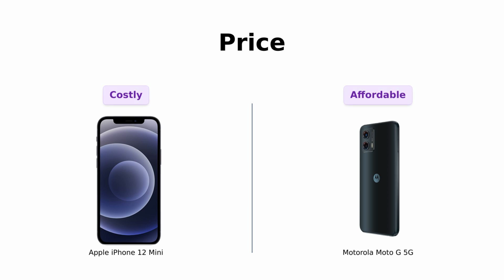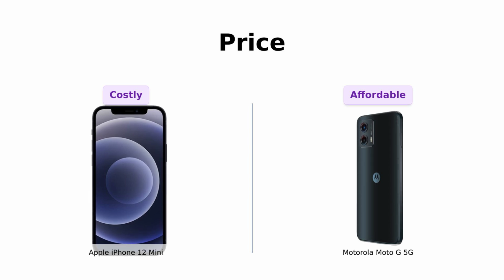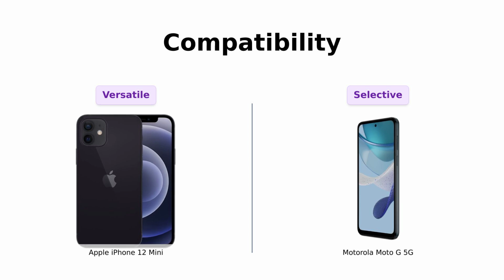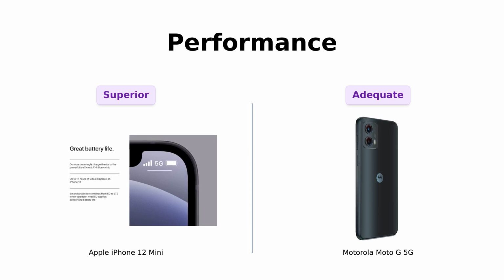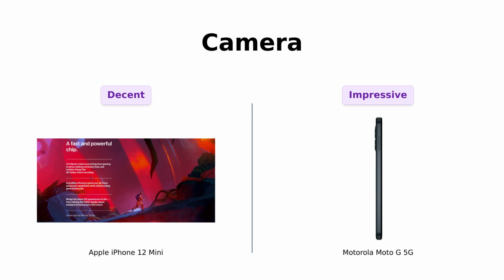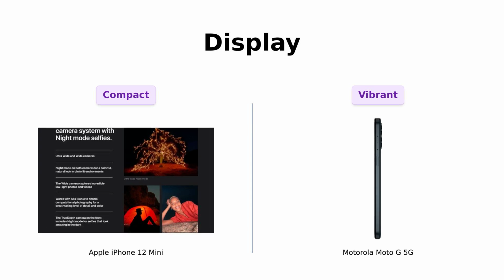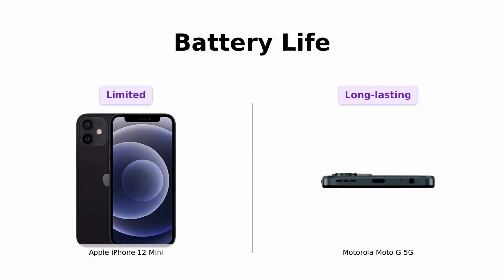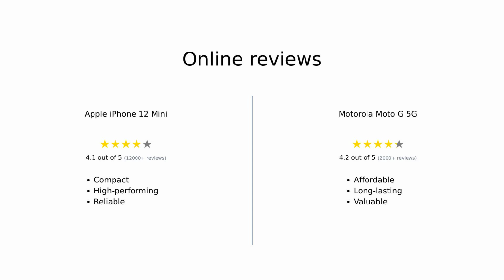iPhone 12 Mini vs Moto G 5G | Best Budget Smartphones Comparison 📱📶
Compare the Apple iPhone 12 Mini, 64GB, Black - Unlocked (Renewed) at $320 with the Moto G 5G (2023) at $249. Find out more about the iPhone 12 Mini
Unlocked, compatible with T-Mobile, Verizon, AT&T, and more carriers. Get your hands on a compact powerhouse versus the future of 5G performance. Which one will you choose? 🤔📲🔥